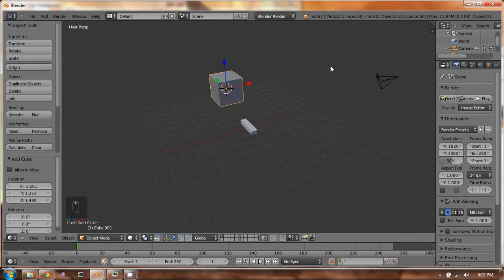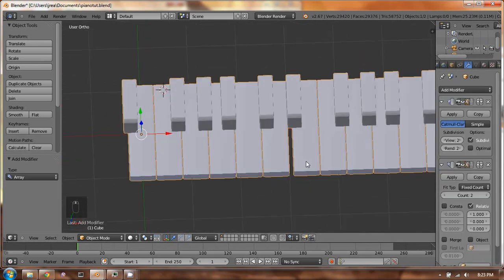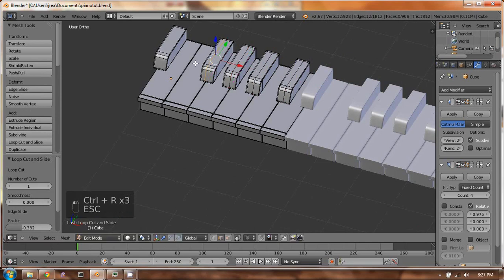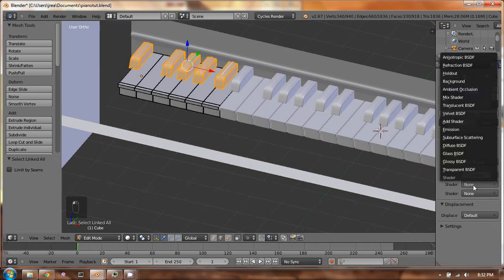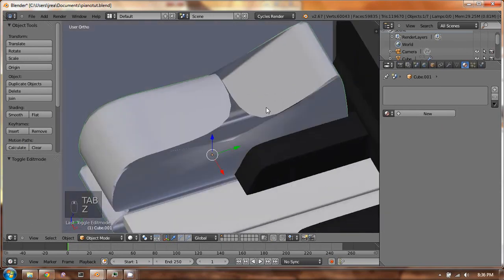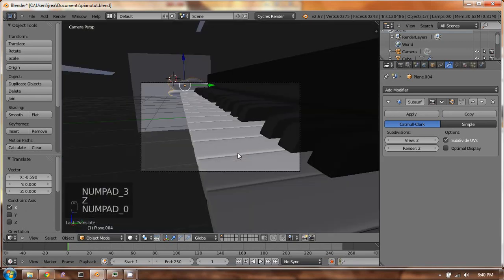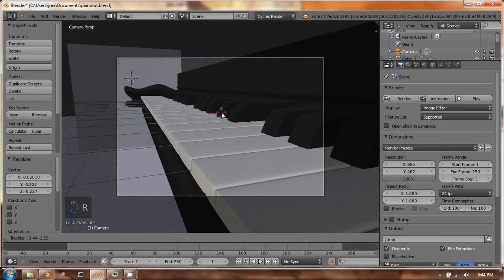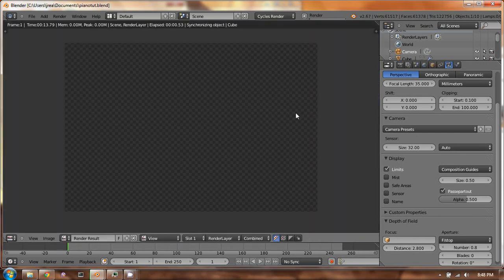Blender 2.67 Piano Tutorial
The first ever tutorial done by me.  We're making a piano. In all honesty, it can only get better. 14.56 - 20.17 skip